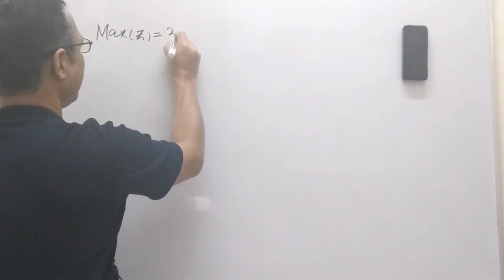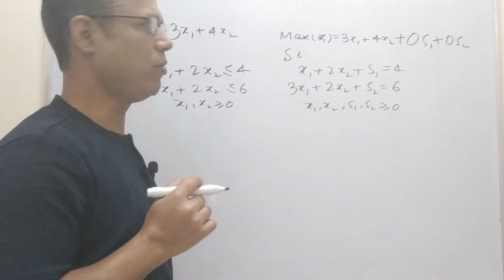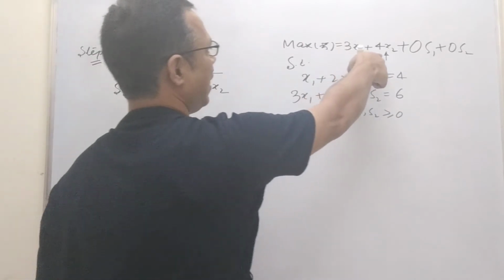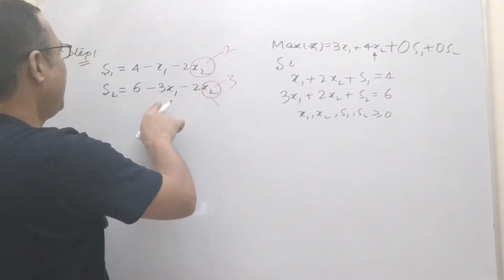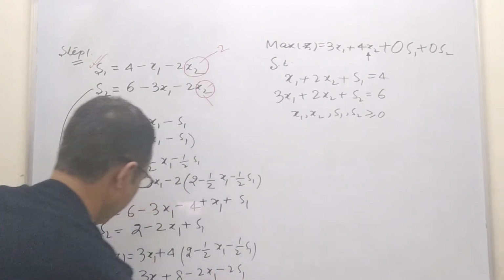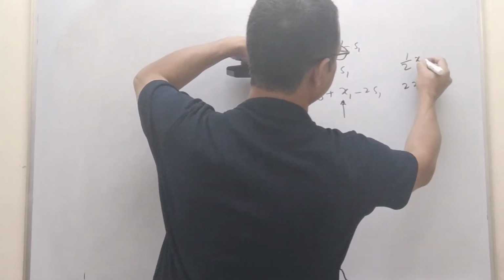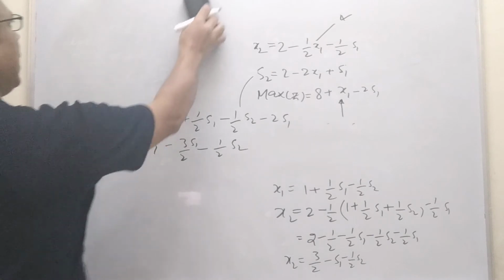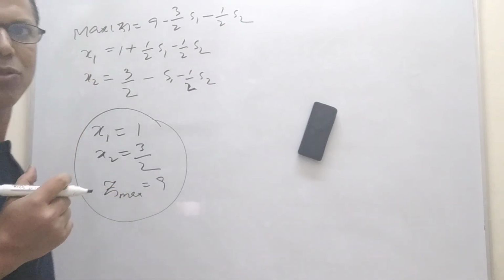Linear Programming Problem (LPP) using Algebraic form of Simplex method by Dr. Mohammad Rashid Hussa